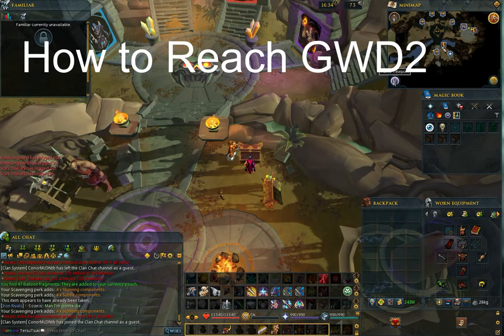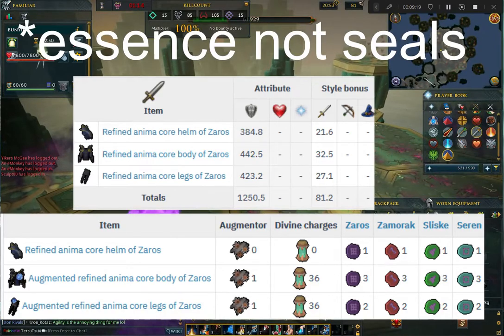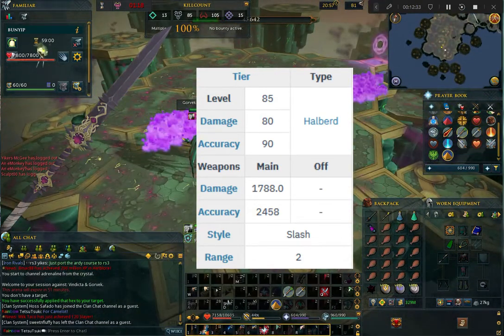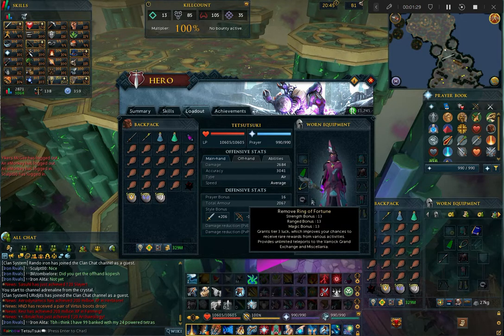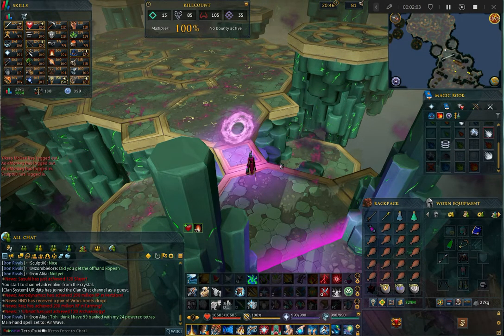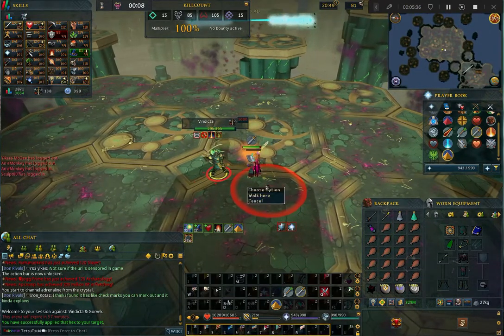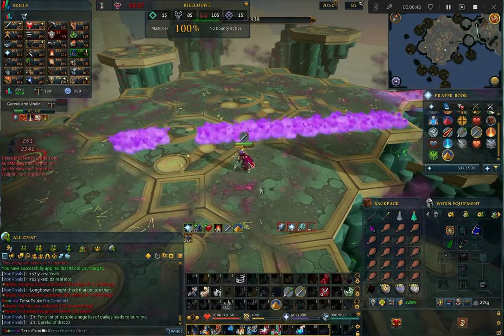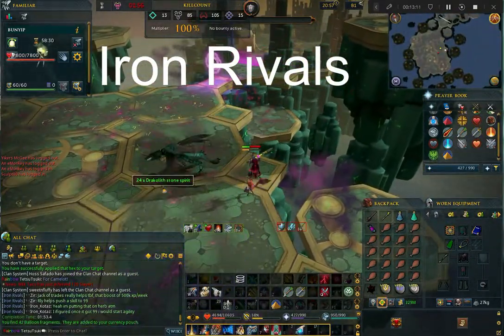Runescape 3 Iron Man Guide:Vindicta & Gorvek (GWD2)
a runescape 3 ironman guide on  Vindicta & Gorvek GWD2 boss